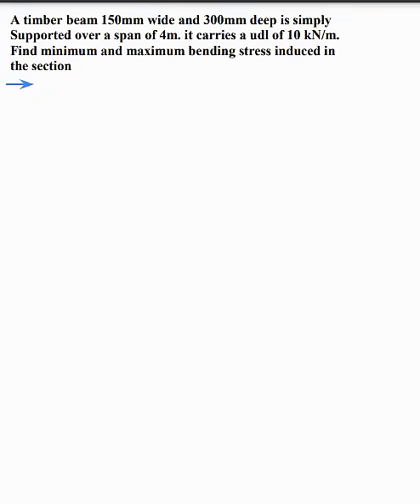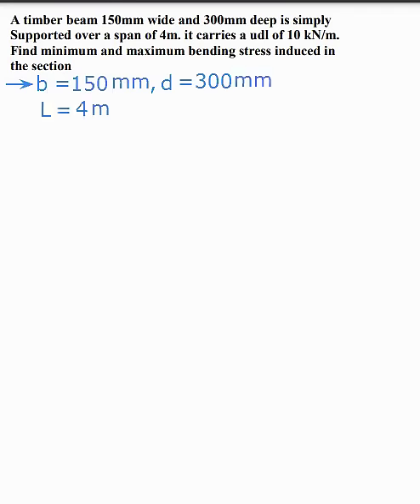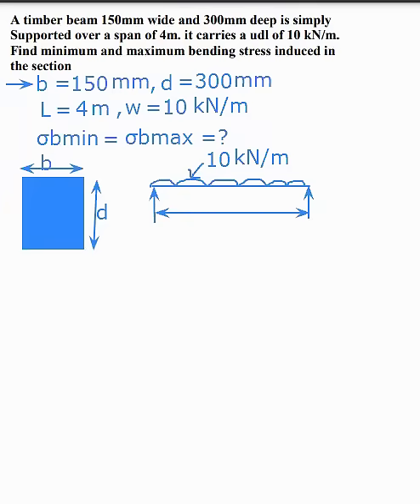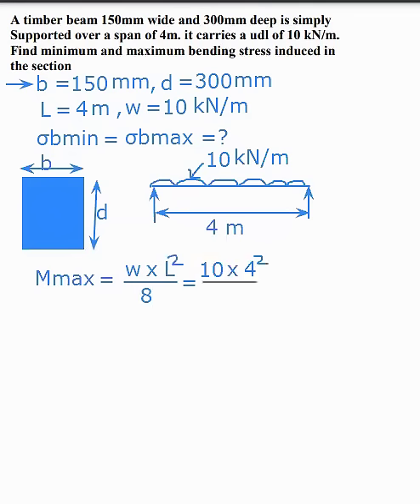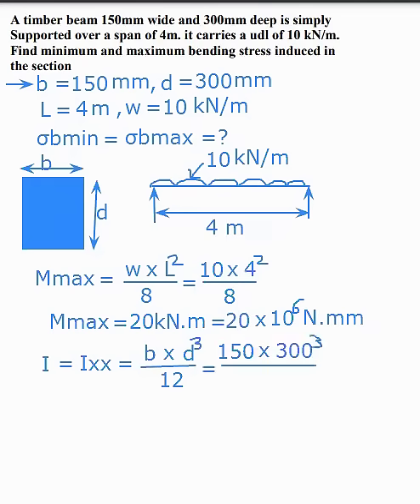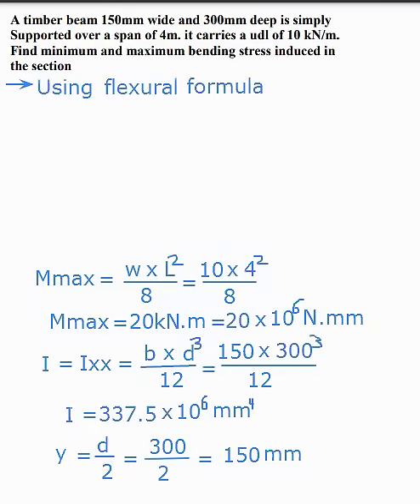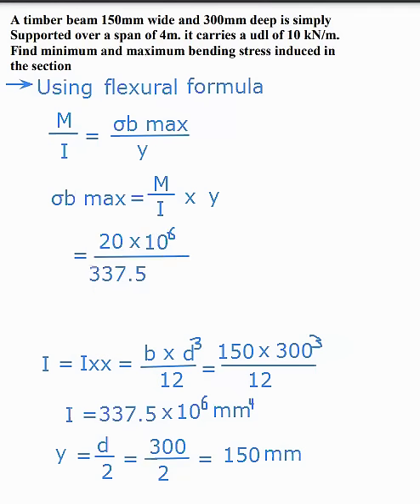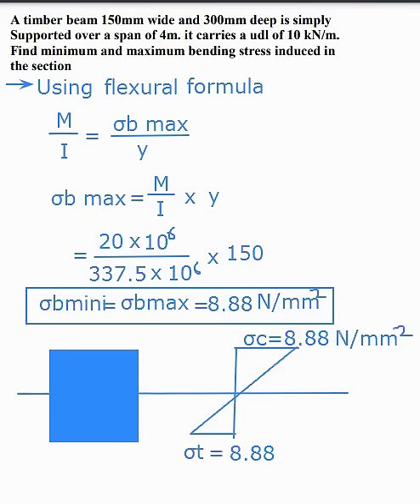bending stress in rectangular beam / strength of materials